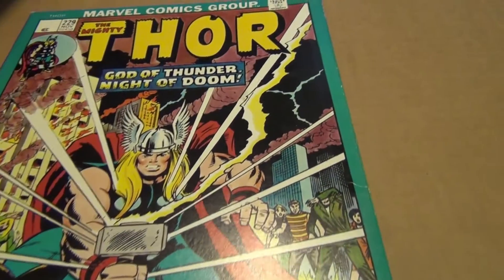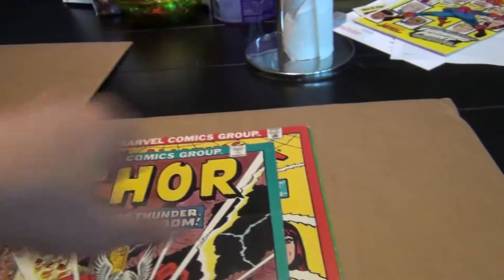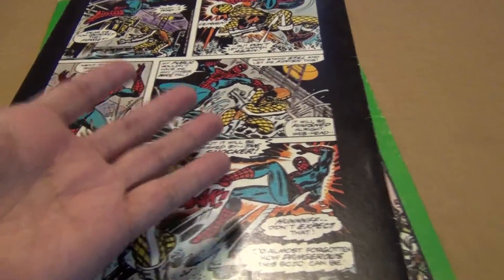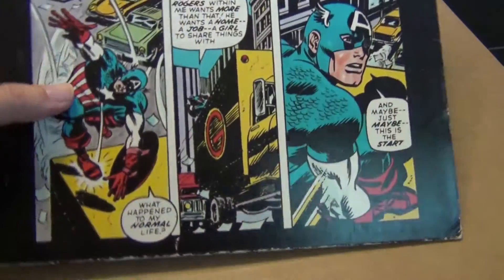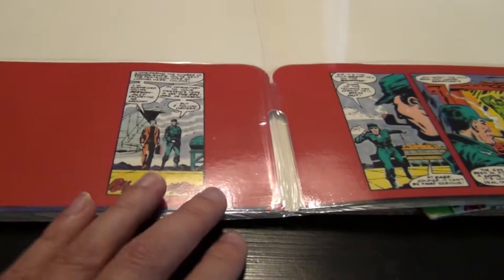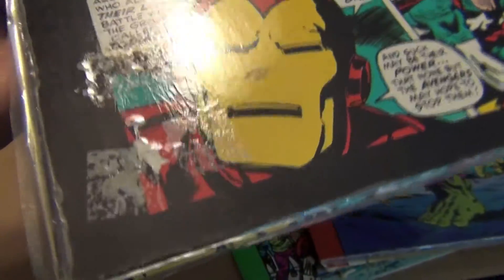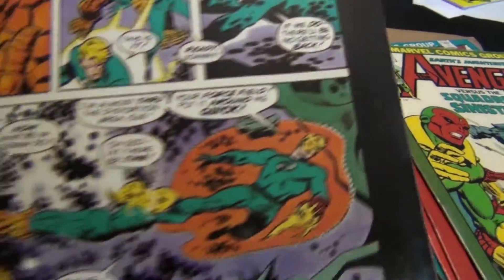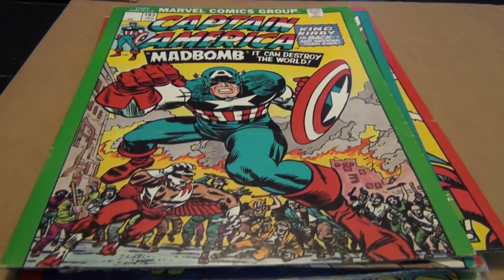Things I love about the Bronze Age - Episode 1